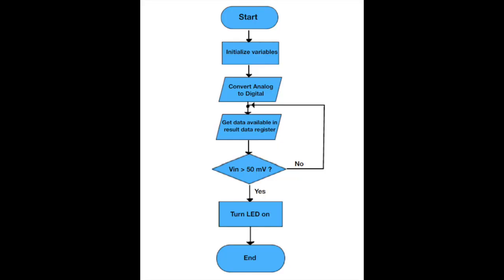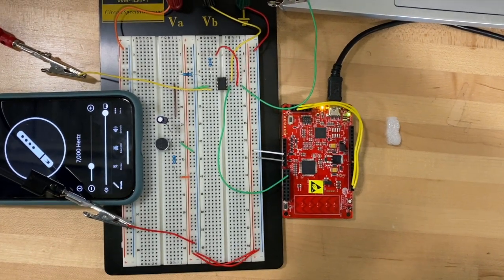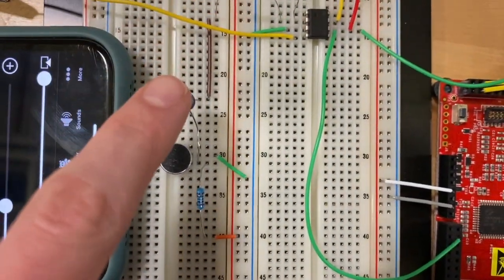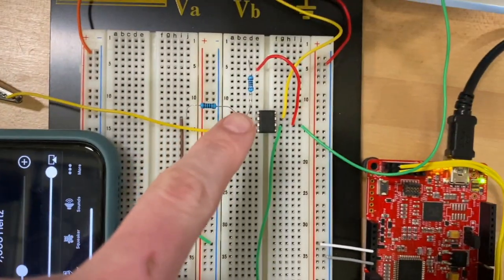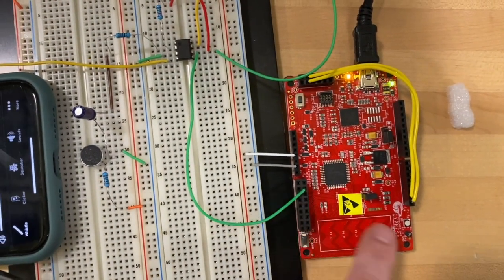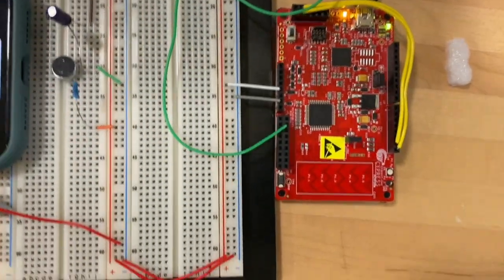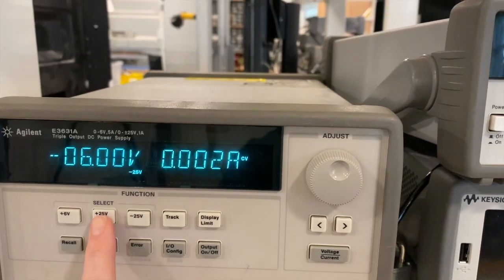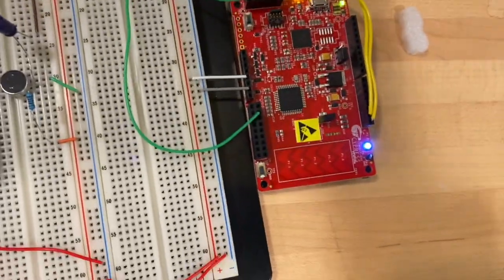Clapper Light PSoC Project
This video is about our EECE 3015 Design Project for Fall 2020. Our project was to create a "clapper light" using PSoC Creator.